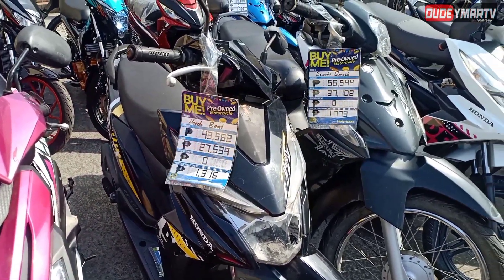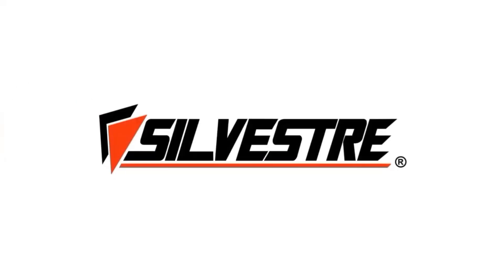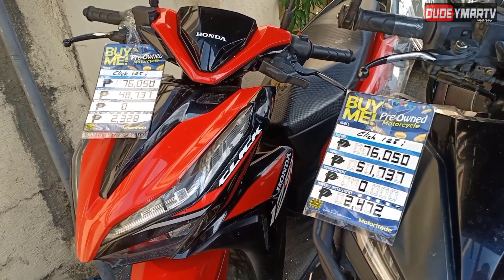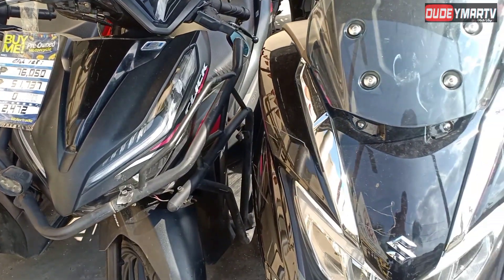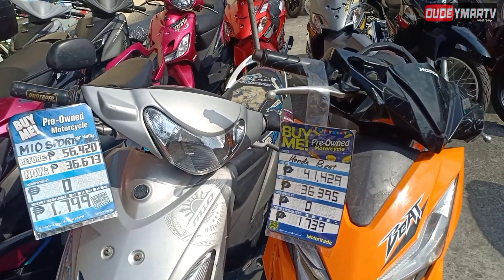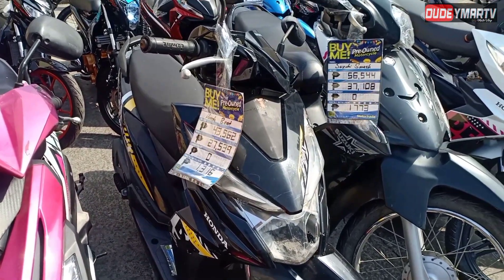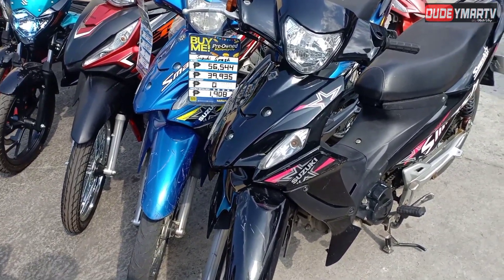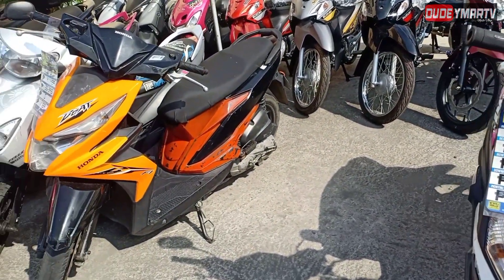27K NA LANG | PINAKAMURANG MOTOR SA ANTIPOLO | SECOND HAND, REPO SA MOTORTRADE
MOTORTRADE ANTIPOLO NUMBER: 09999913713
27K NA LANG | PINAKAMURANG MOTOR | SECOND HAND, REPO SA MOTORTRADE
PINAKAMURANG MOTOR | SECOND HAND, REPO SA MOTORTRADE
DUDE YMARTV
MAGKANO ANG PINAKAMURANG MOTOR NA SECOND HAND O REPO SA MOTORTRADE
REPO SERYE
WALKTHROUGH REVIEW REPO SERYE
WALK AROUND SHORT REVIEW

0:00 STARTED